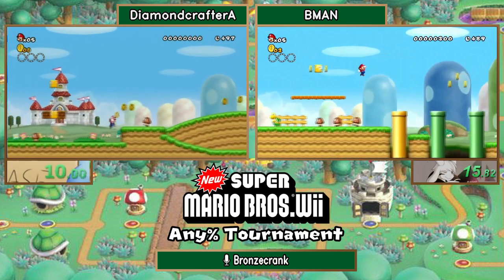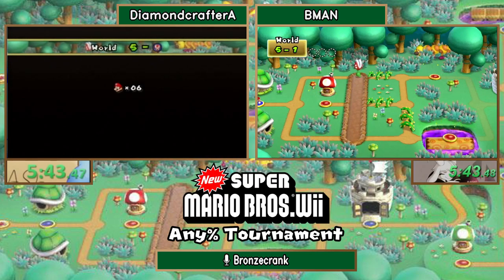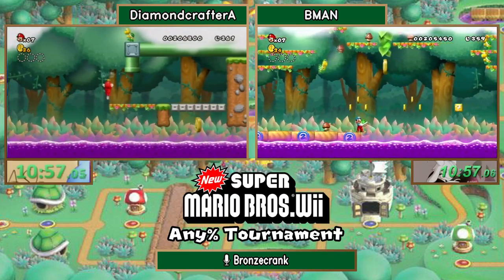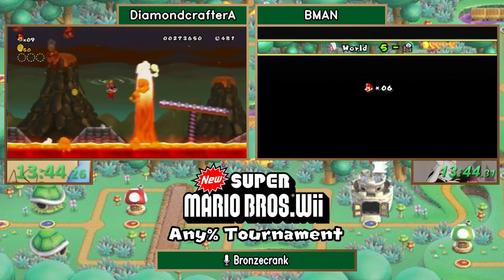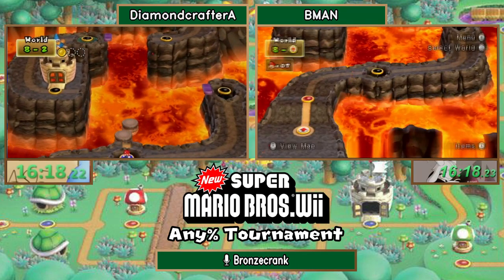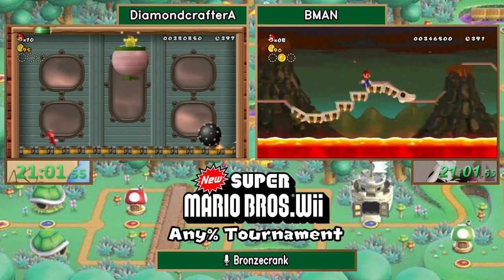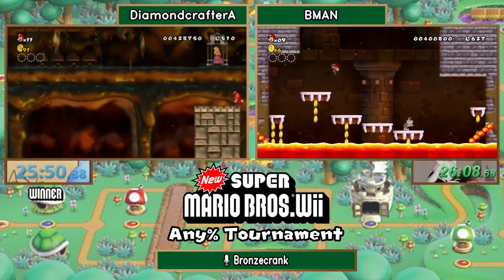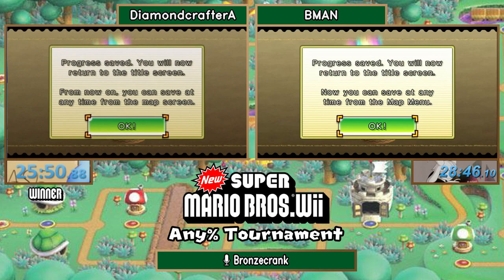DiamondcrafterA vs BMAN. New Super Mario Bros. Wii Any% Tournament 2020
New Super Mario Bros. Wii Any% Tournament 2020